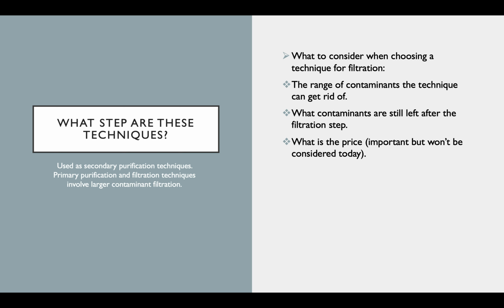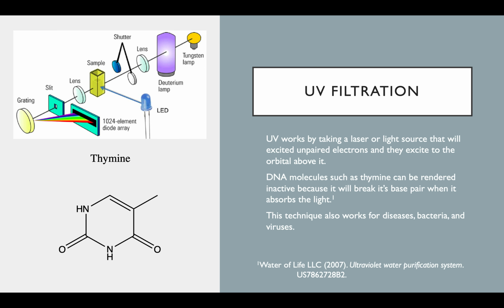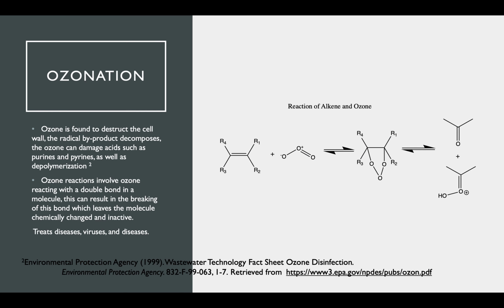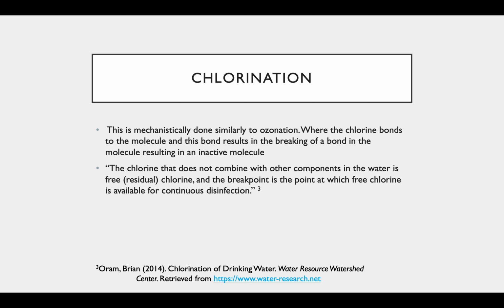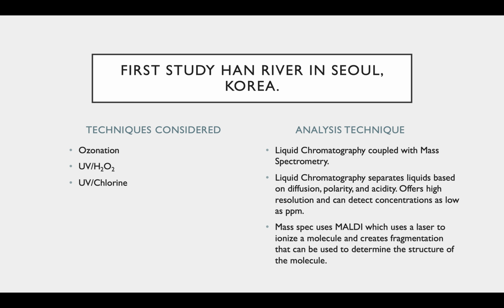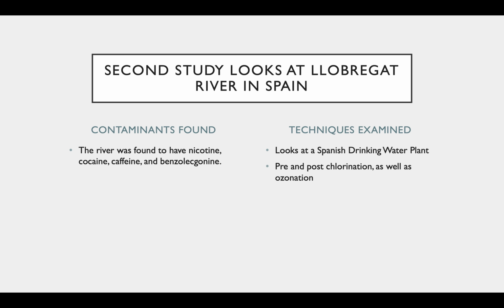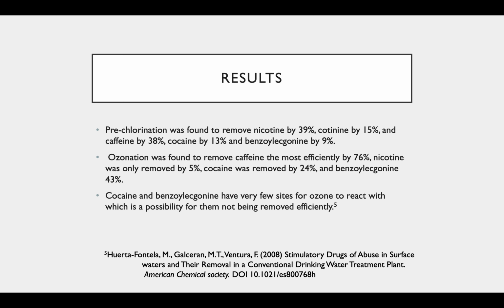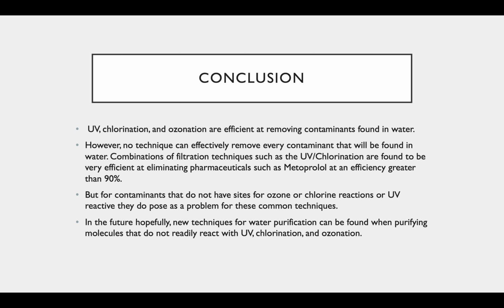ABE final video